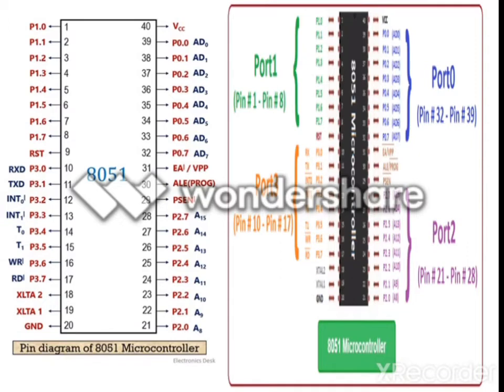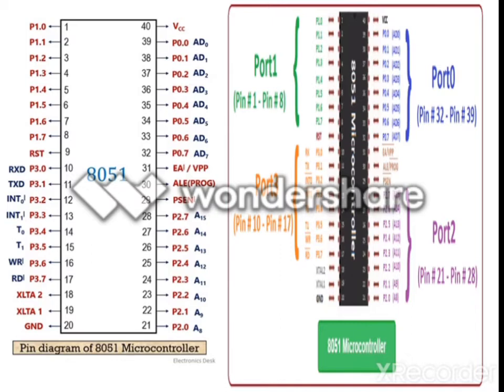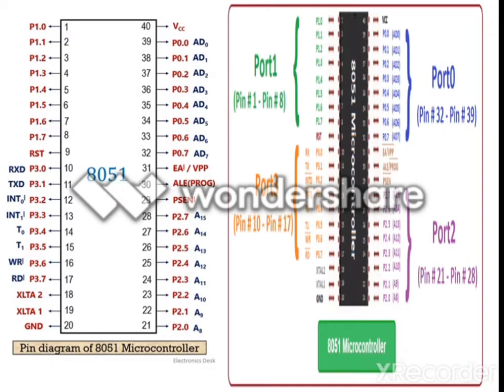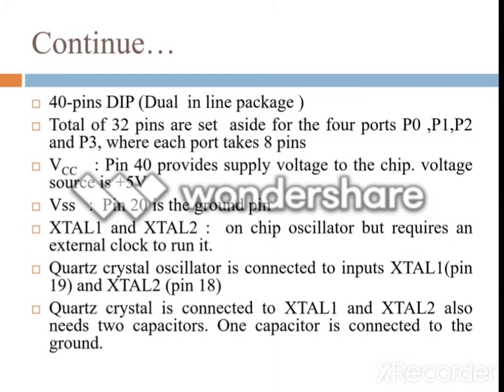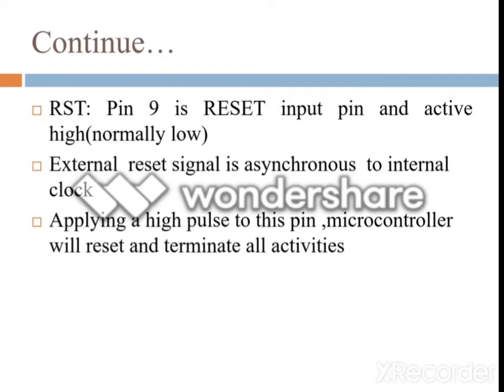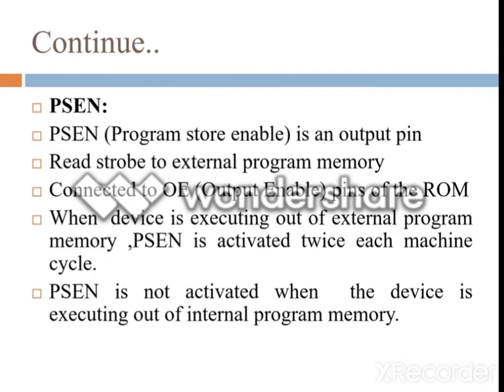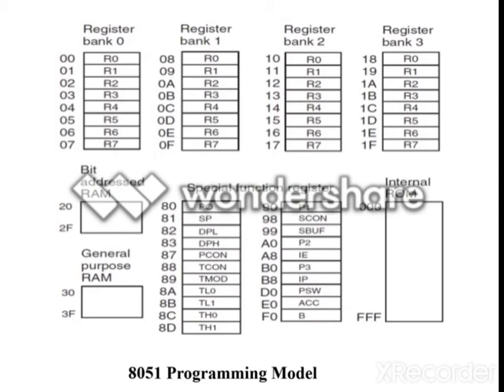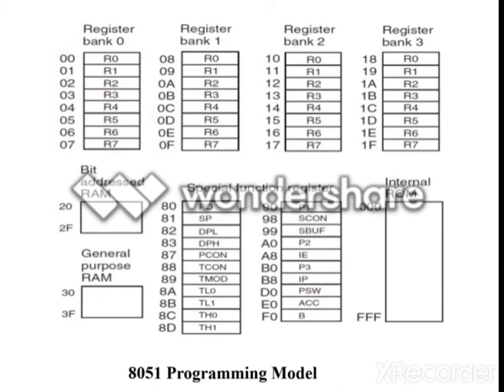PIN DIAGRAM OF 8051| MICROCONTROLLER | 3351101| MRS. KINJAL BHAVSAR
Pin diagram 8051 microcontroller
Programming model of 8051